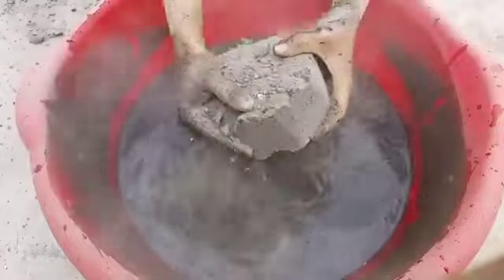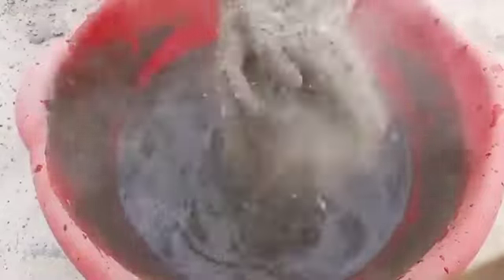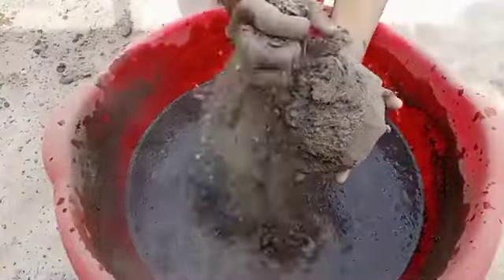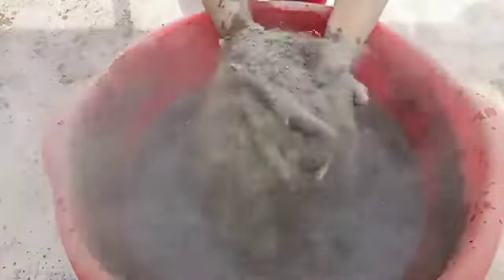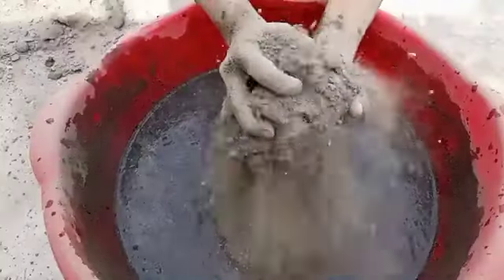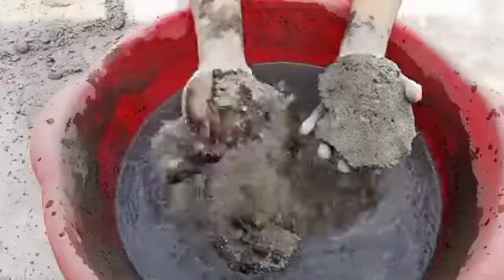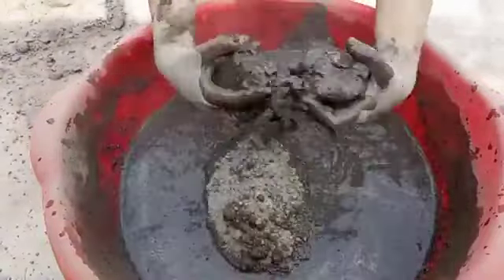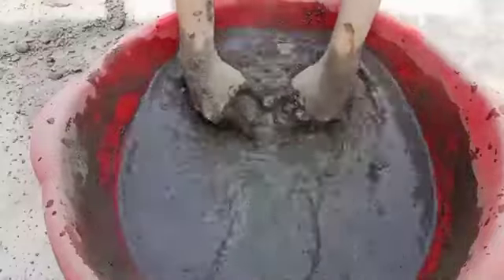soft dusty charcoal sand water crumbling 🤤😷😴❤️🕳️✔️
Gritty sand cement with white stones ||As Asmr||sand cement crumbling asmr asmr satisfaction video asmr sand asmr cement cement lovers cement Asmr red dirt charcoal as asmr
asmr asmrcrumbling crumbling asmrsatisfying asmrvideos asmrcrunchy asmrsand asmrrelax asmrrelaxation satisfying relax sand satisfyingvideos sandeating sandchewing sandcutting kineticsand sandtagious
as asmr sand cement sand cement water crumbling red sand crumbling asmr sand cement sand cement asmr red sand red cement as asmr cement asmr crumble asmr sa asmr water crumbling